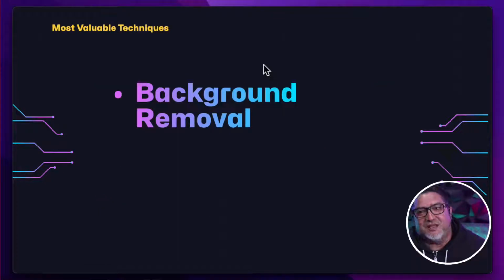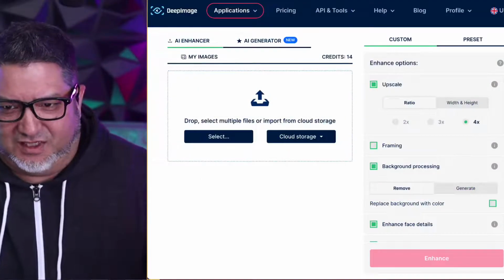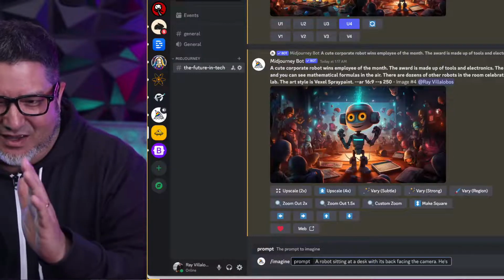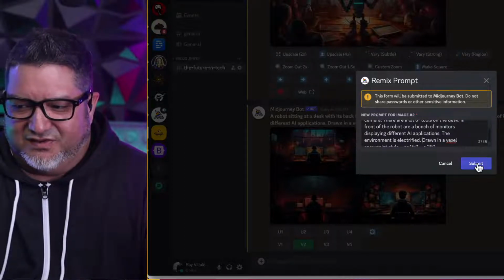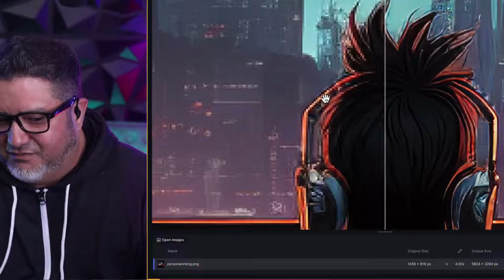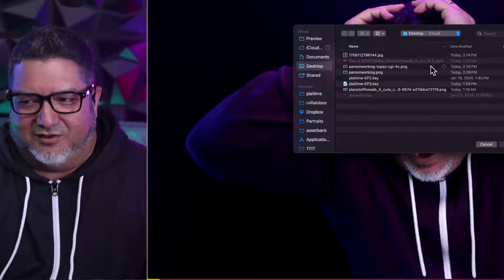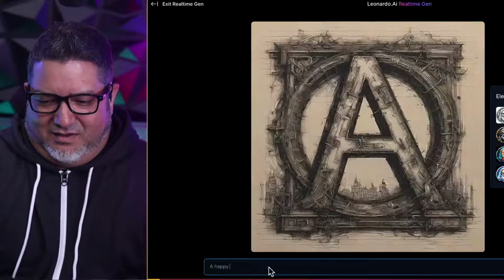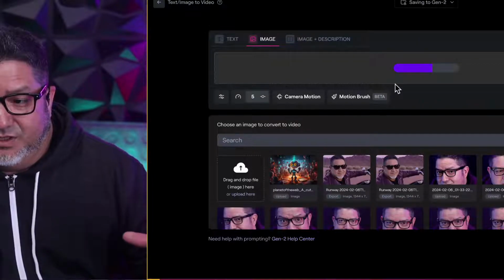Ready for Production: AI Tools that Simplify the Creative Process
Explore how AI tools are revolutionizing the daily work of creators. This episode highlights the practicality of modern AI tools and how they can help you get things done faster and better.

We'll dive into tips for enhanced image generation and processing, along with exploring the exciting possibilities in the emerging field of Video AI.